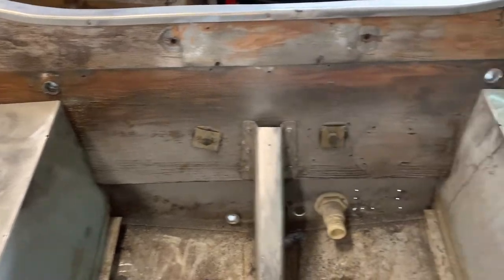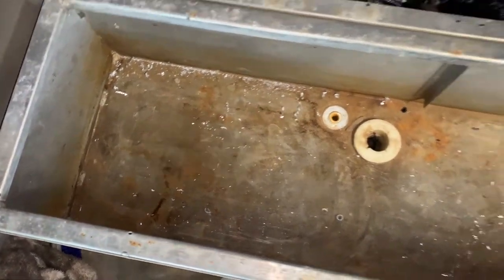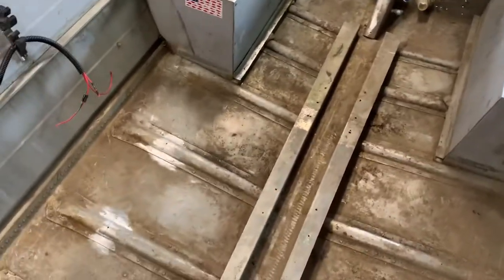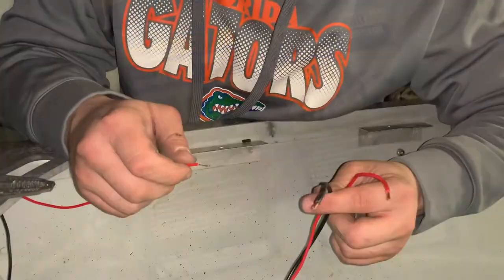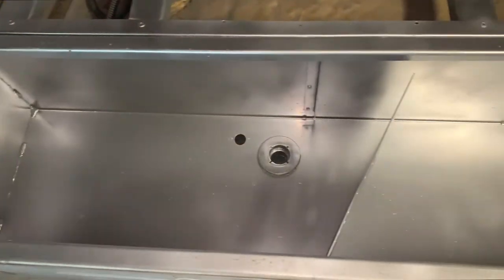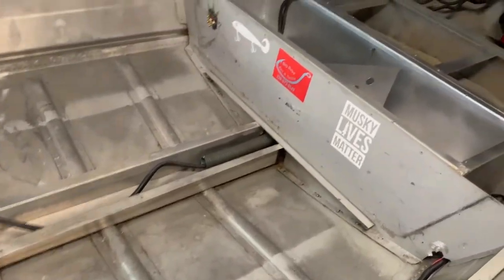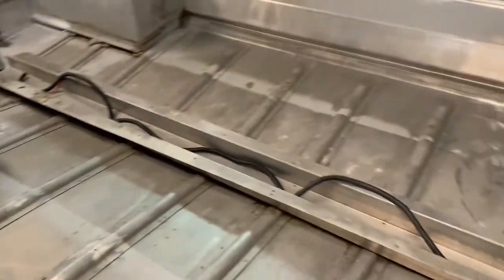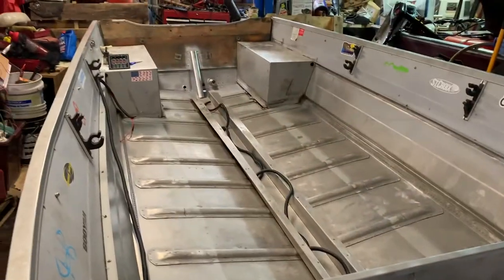Boat Restoration Part 3!!!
Part 3 of the remodel, got the boat super clean and ready for the flooring!